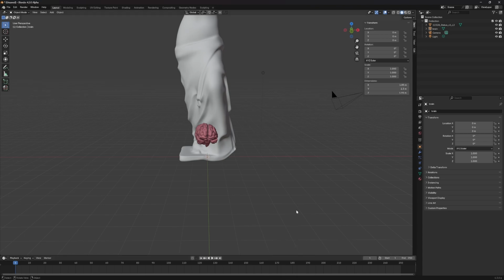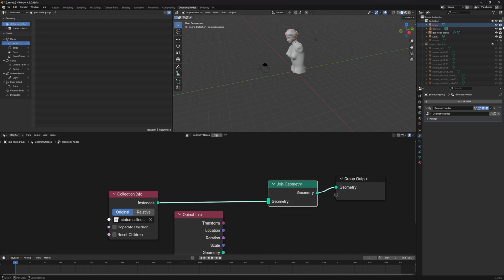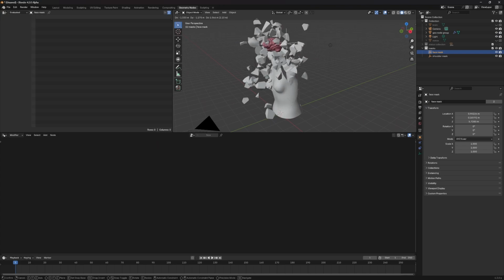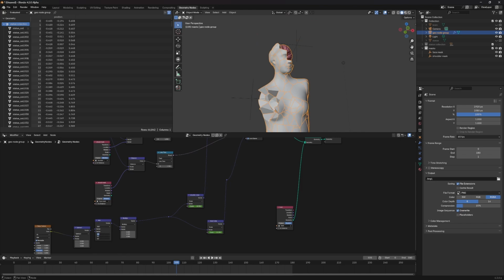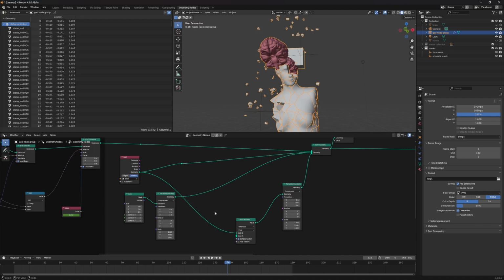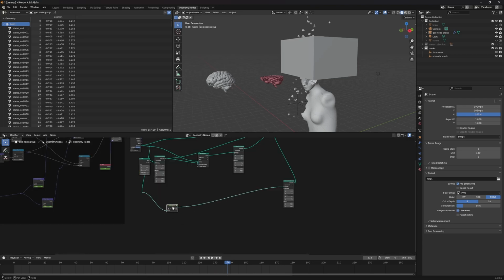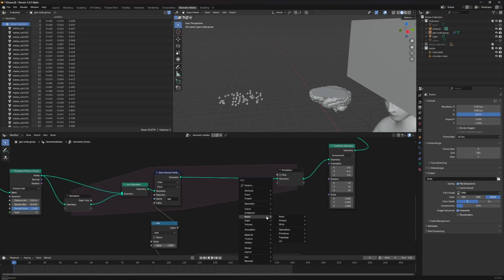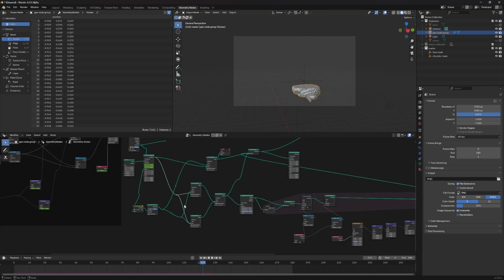Recreate Pantheon Intro in Blender | Cell fracture and Mesh Boolean and Particle simulation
Recreate the Pantheon intro in Blender with this step-by-step tutorial! We’ll cover techniques such as cell fracturing, mesh boolean, and simulation nodes for a quick and easy effect.

⏰ Timestamps:
00:00 - intro animation
00:05 - project references
00:35 - tutorial start
00:51 - mesh boolean cut
01:59 - placing mesh inside statue
02:27 - cell fracturing
03:35 - displacing cell fracture pieces
15:03 - mesh boolean cut brain mesh
22:03 - particle simulation on brain slice
26:32 - timing boolean keyframes
27:33 - wrap up and conclusion

🧠 What You Will Learn:
- Cell Fracturing Techniques: Understanding the basics, applying cell fractures for dynamic effects.
- Mesh Boolean Operations: Mastering mesh boolean for complex shapes, combining and subtracting objects.
- Simulation Nodes: Introduction to simulation nodes, creating and controlling animations.
- Animation Workflow: Integrating techniques into a cohesive animation, optimizing performance.
- Rendering Techniques: Best practices for rendering, enhancing visual quality through lighting and materials.